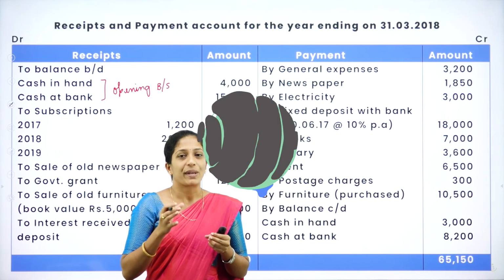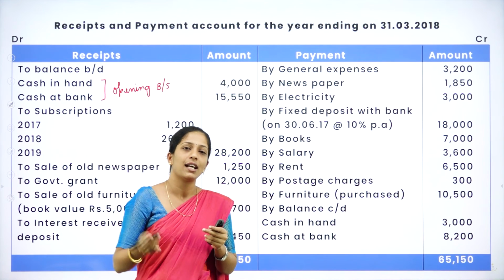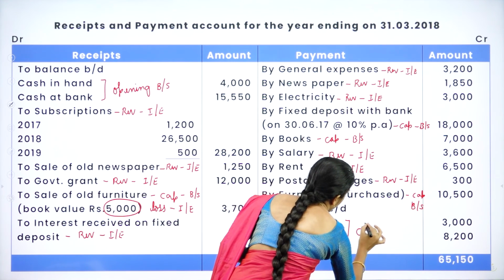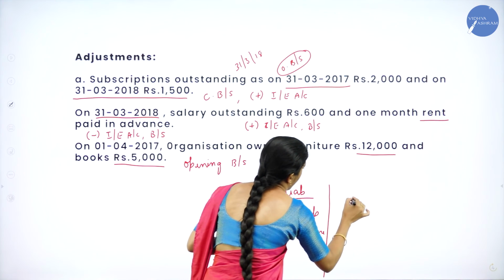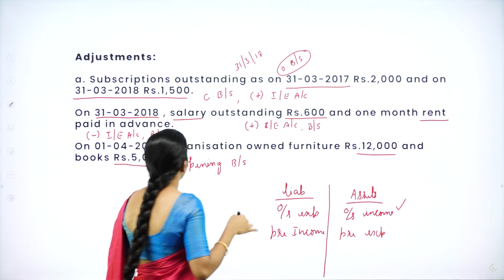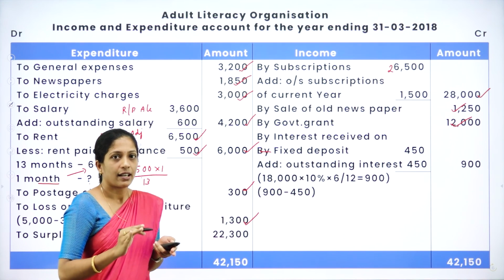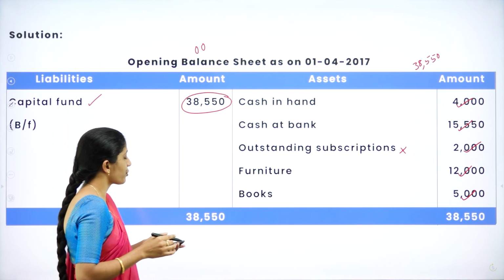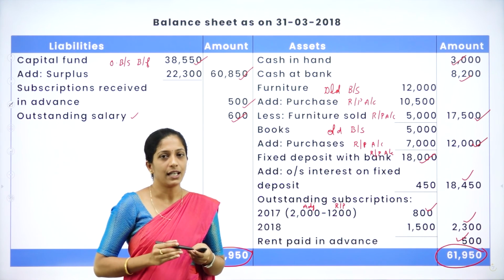DAY 79 | ACCOUNTANCY | II PUC | NON PROFIT ORGANISATION | L8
Class : II PUC
Stream : COMMERCE
Subject : ACCOUNTANCY
Chapter Name : NON PROFIT ORGANISATION
LECTURE : 8